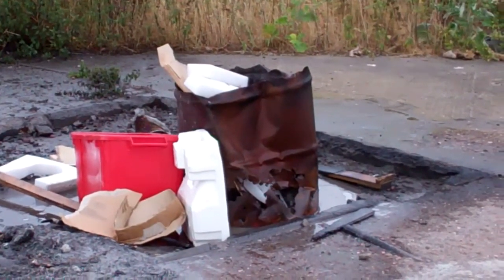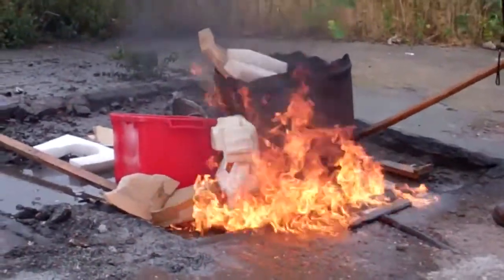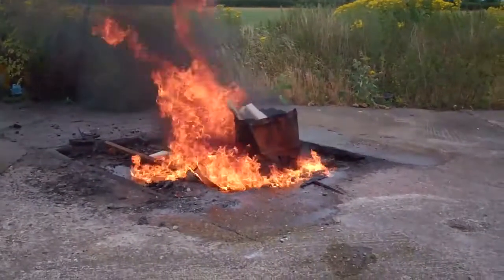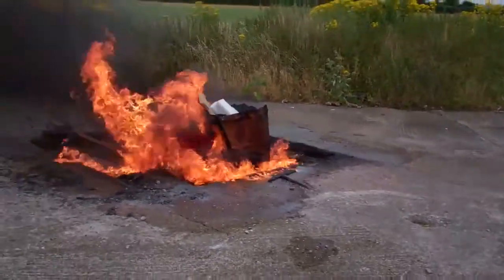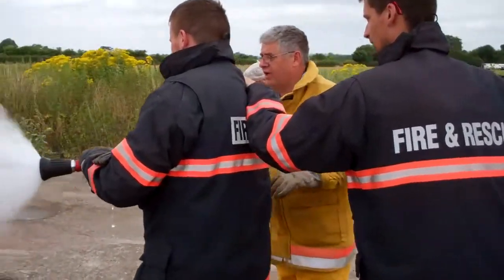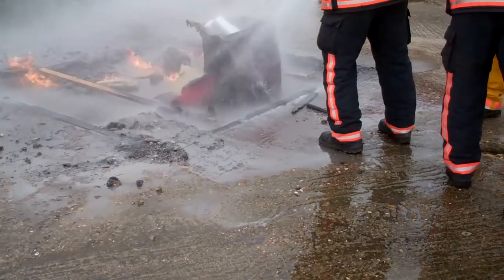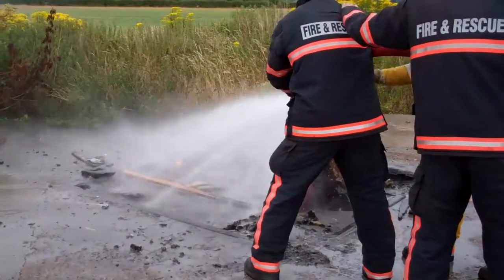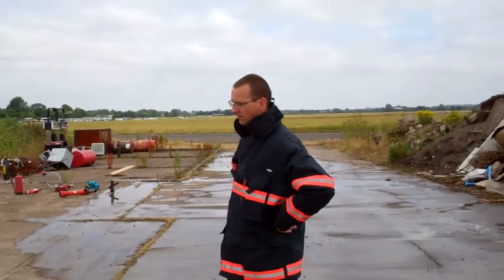Jay n Craig